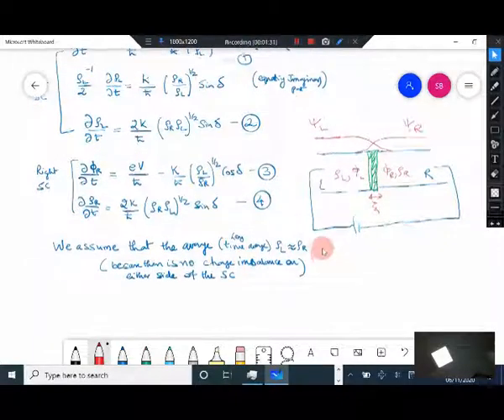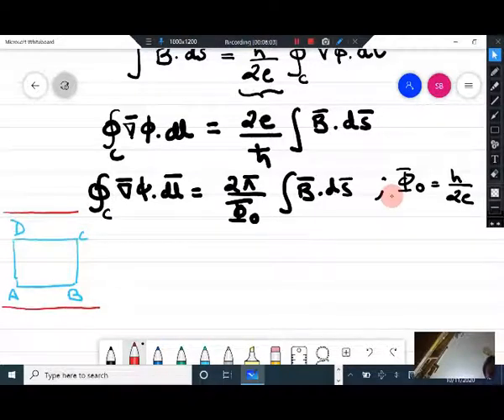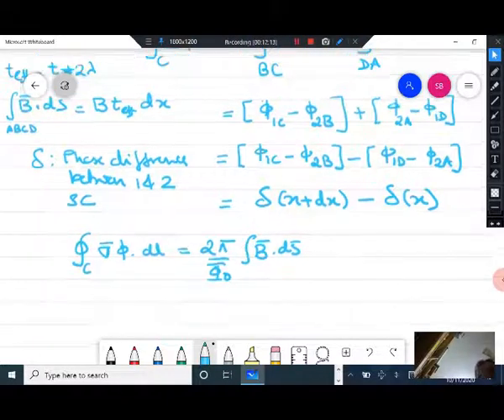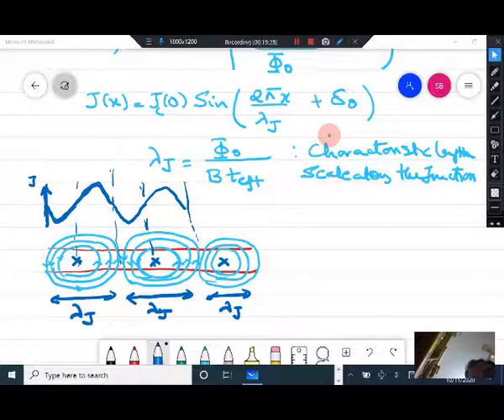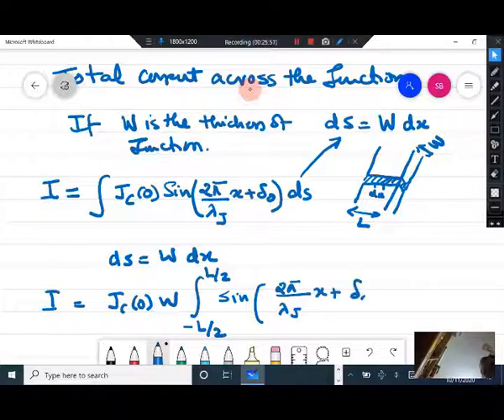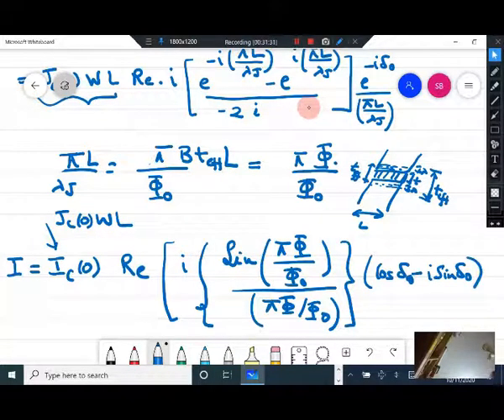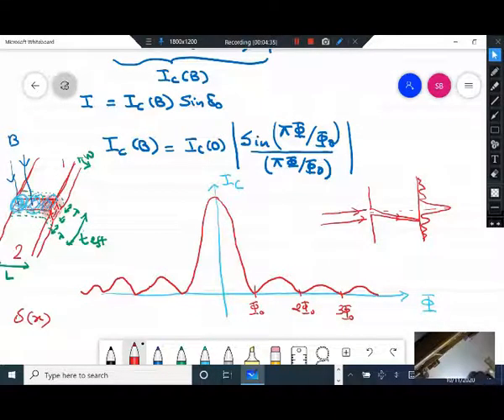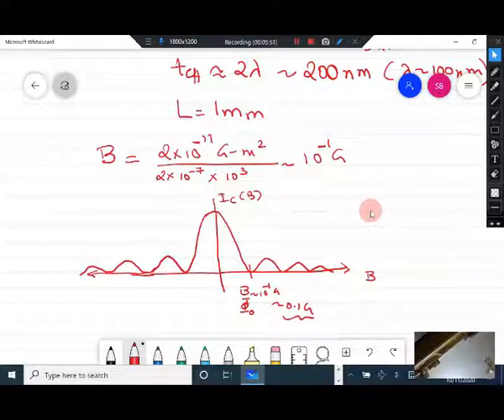Lecture 70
Derivation of expression for Josephson current for single Josephson junction kept in a magnetic field applied perpendicular to the junction